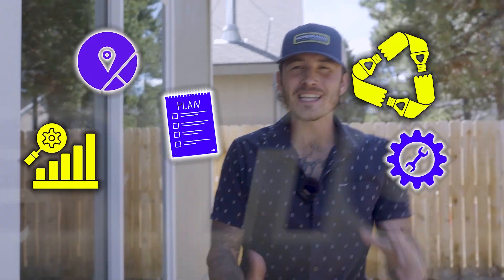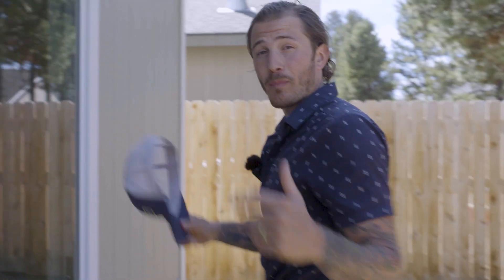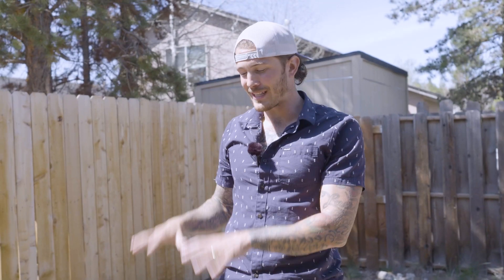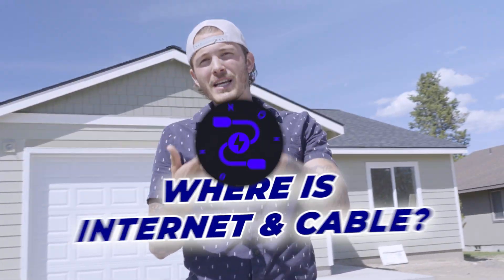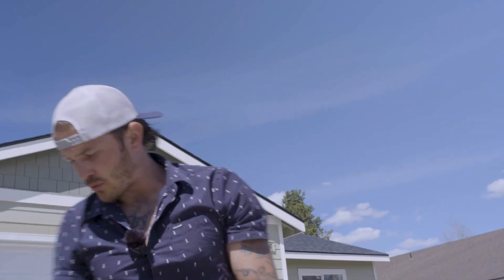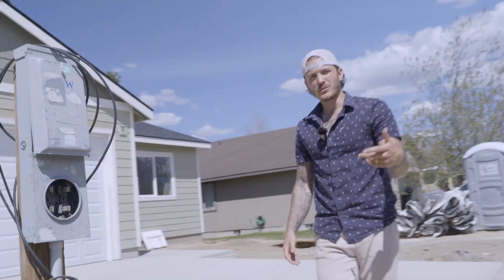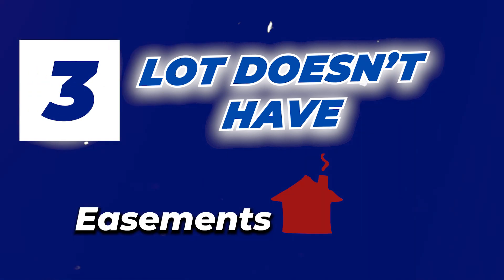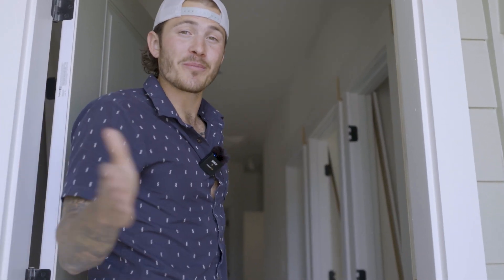NEVER Buy Land Before Doing This: 5 Steps To Ensure Success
In this video I take you through the 5 steps  that you need to make sure you do before closing on a piece of land. These step will help ensure that the land is a good investment as well as viable to build on.

Step 1. Understand the zoning and setbacks on the piece of land.
Step 2. Utilities. Make sure you know that location of your water, power, sewer and cable/internet.
Step 3. Make sure that there is a clean Title Report. That means there are no encumbrances, encroachments, easements, liens, or anything else that may restrict you from building what you want to build.
Step 4. Make sure you don't need any special inspection reports. Some areas or projects may require a Geotechnical Report, Soils Report, or Phase 1 Environmental. Not all project will require this but make sure you check in on that.
Step 5. Prelim Site Plan / Grading Plan. We do this to make sure that we are okay with the grading and way that the home sits on the plan. We want to minimize as many surprises as possible and really understand if we are going to have to do a lot of grading or retaining walls.

If you are interested in watching how we bring projects like this to life and want to get into ground up real estate investing.. please subscribe and we will see you on the next one.

Let's go build some real estate empires together babyyy.